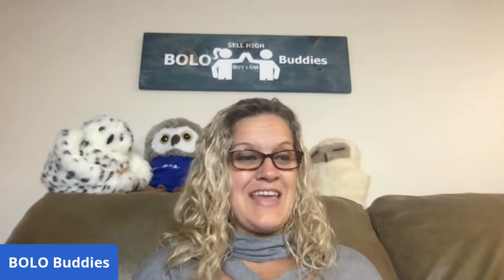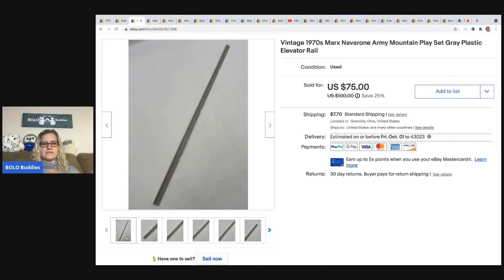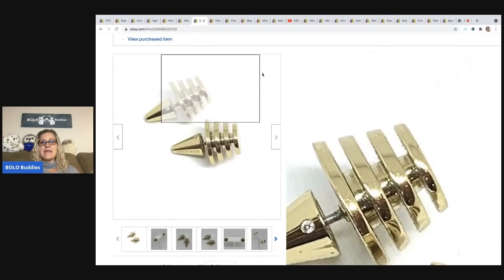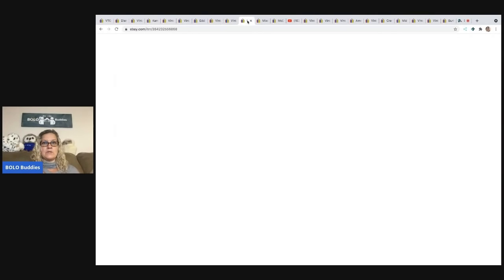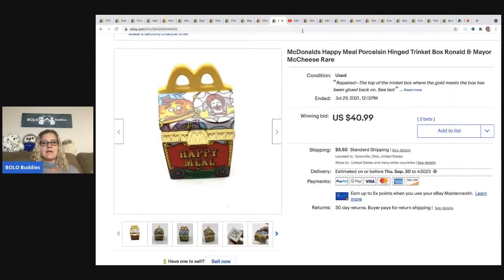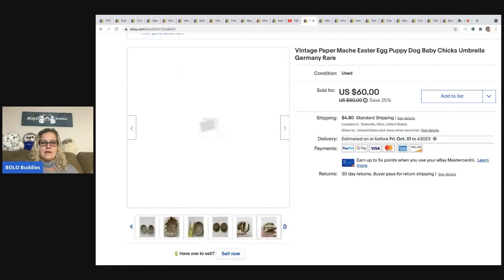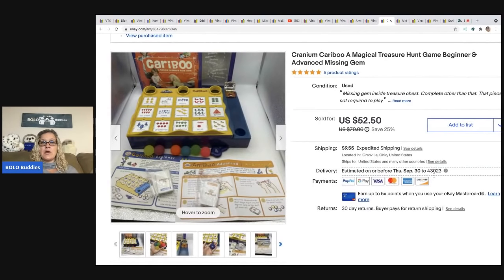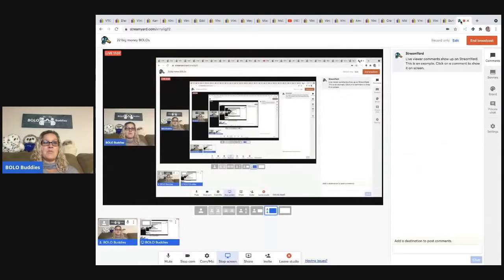22 Big Money ebay BOLO items I am your Featured Seller What Sold